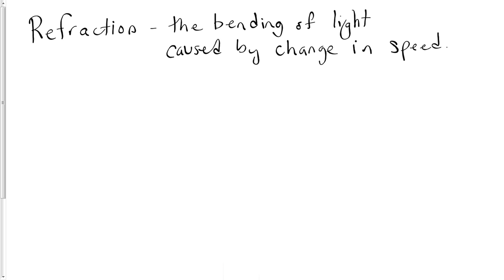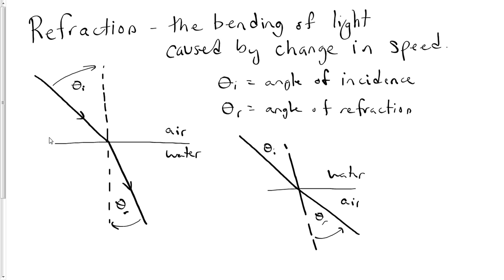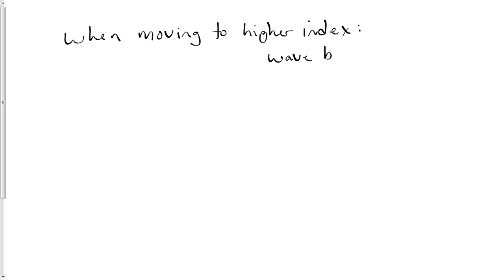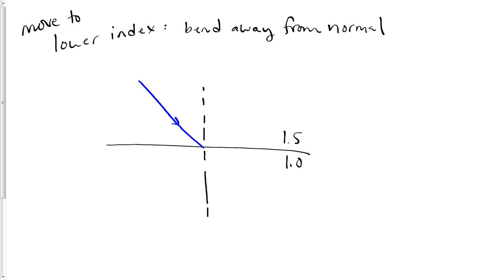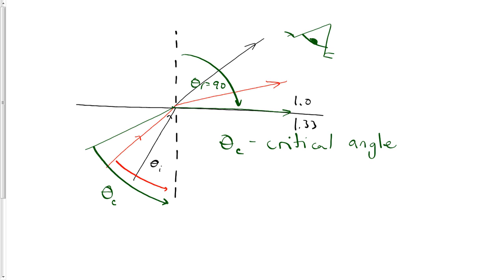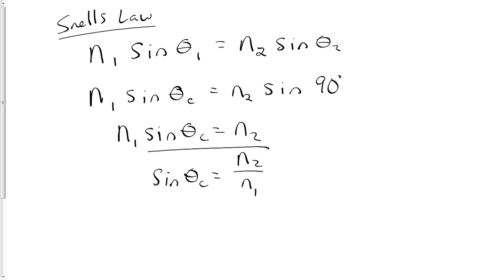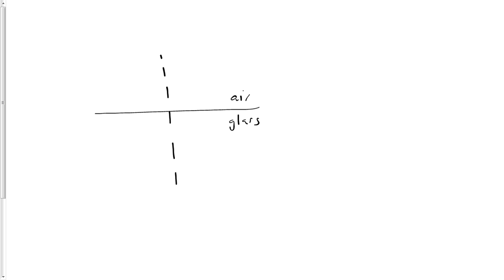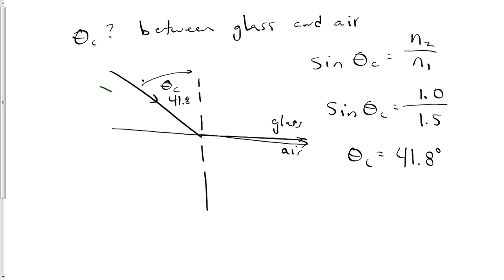Critical Angle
Description of Critical Angle and calculations